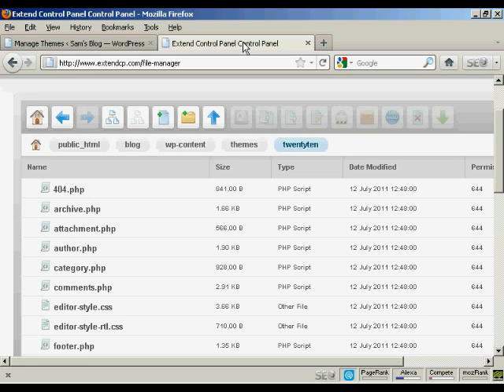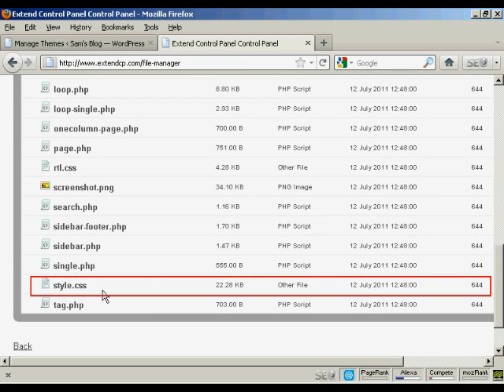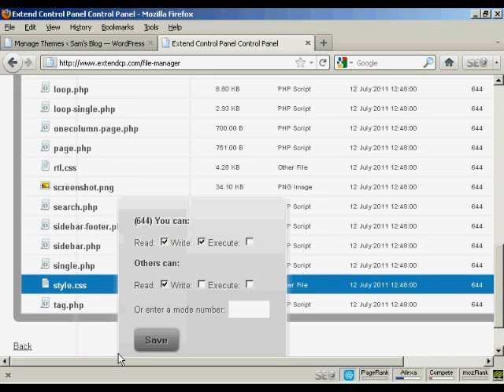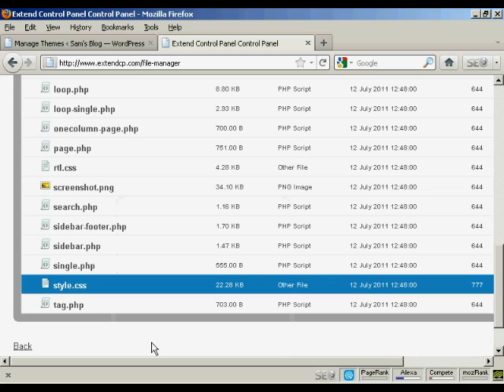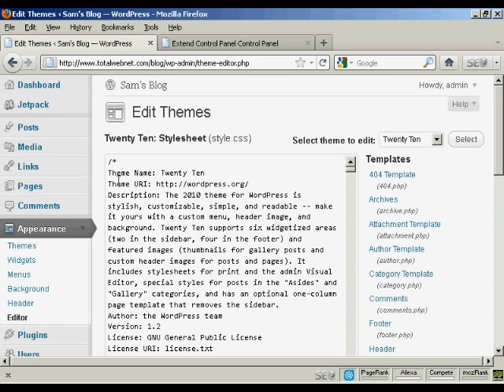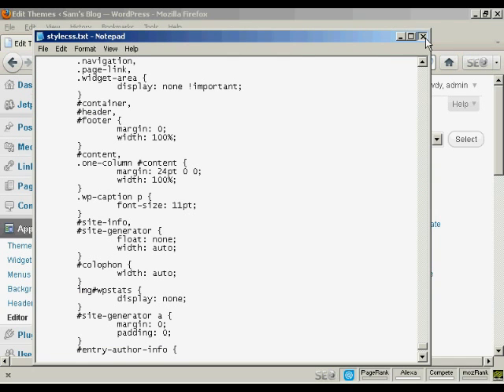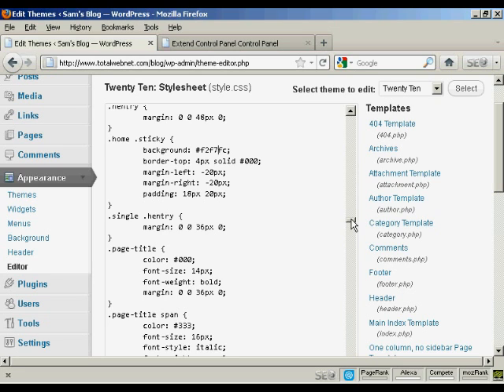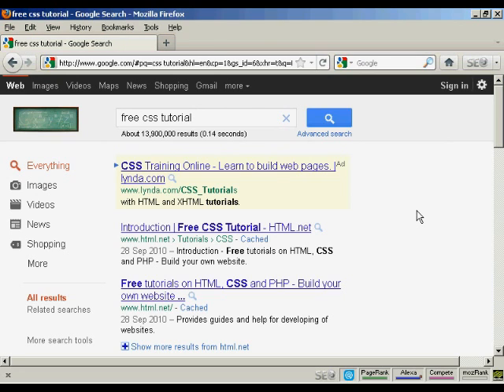Video Showing How to Edit WordPress CSS Style Sheets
Overcome the challenges of editing CSS Style Sheets for your WordPress Blog by viewing this easy to follow video. This is a video from Dr. Ron Capps the Nicheprof and his "Online Tutorial Series" at TutorialSeries.com